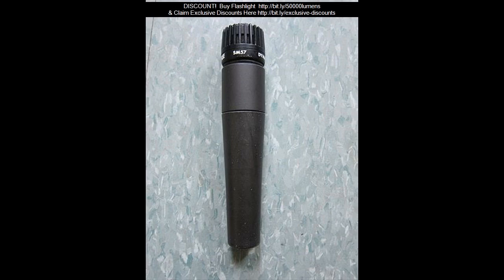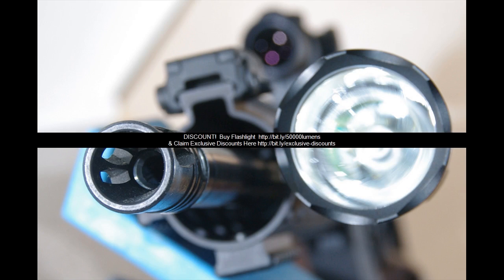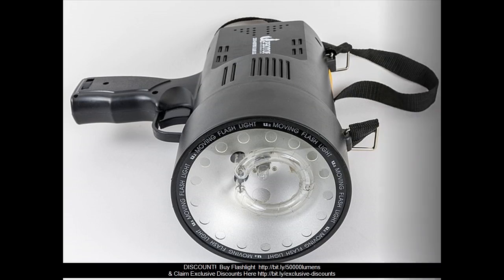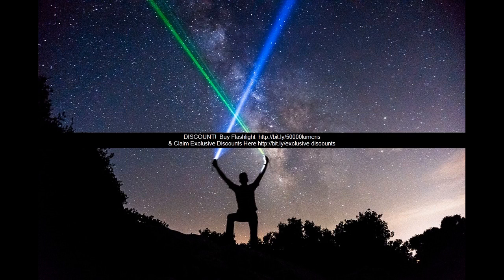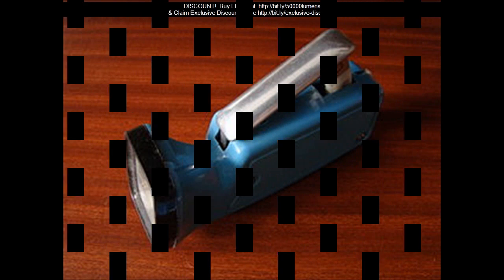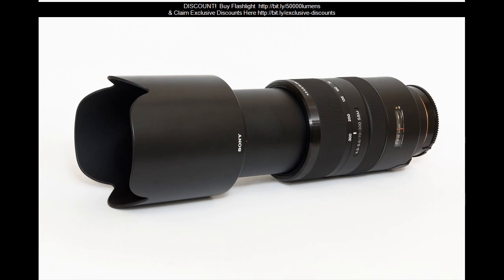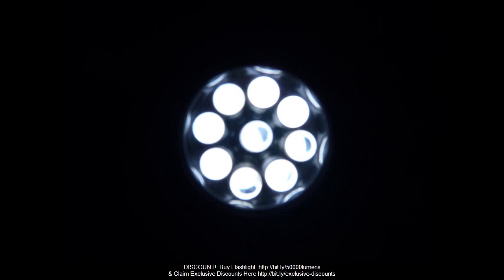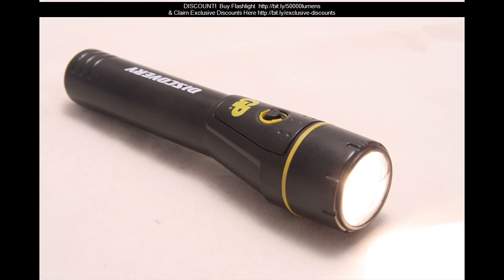Ultrafire/CREE XML XM-L T6 LED 1600LM Flashlight Torch Lumen Zoomable Review/Disassembly/Mod -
Ultrafire/CREE XML XM-L T6 LED 1600LM Flashlight Torch Lumen Zoomable Review/Disassembly/Mod - Summary of G700-X800-Ultrafire 5000LM Zoom CREE-XML T6 LED Flashlight.
Our Ultrafire T6 50000 lm 5-Mode Water resistant Lotus Head LED Flashlight Fit Black is a cost-efficient compromise. A lot of all, this flashlight is suitable for hill climbing, outdoor camping, treking, woodland checking out, caves checking out; Additionally commonly made use of at house like fixing or discovering tiny point.

Item Waterproof Flashlight Summary
Brand Ultrafire
Type Tactical
MPNDoes Not Use
Light Bulb TypeT6 LED
Features Adjustable Emphasis, Handheld, Strobe Light, Waterproof
Battery Type18650
Brightness50000 Lumens and also over
Nation/ Area of ManufactureChina
Lightbulb TypeLED
MaterialAluminum Alloy
Item nameUltraFire T6 50000LM LED Flashlight trustfire flashlight
ZoomableYes
Package1 x UltraFire T6 50000LM LED Flashlight 3 88 50 off tactical 50000lumens t6 led flashlight zoomable 18650
Setting Arrangementhigh  center  reduced  strobe  sos
NoteNot Include Battery/ Battery Charger/ Owner/ AAA Clip
Size13.5 x3( centimeters).

brightest flashlight Requirements:.
1. Emitter Kind: T6 LED.
2. Illumination: 50000 Lumens optimal illumination.
3. Light Shade: White.
4. Lights Range: Concerning 300m.
5. LED life expectancy: 100,000 hrs.
6. Battery Setup: 1 x 18650 battery (Not consisted of).
7. Setting Plan: Hi  Mid  Reduced  Strobe  SOS.
8. Product: Light Weight Aluminum Alloy.
9. Focus Size:4.9 inch.
Zoom out Size:5.3 inch.
10. Weight: 2.39 oz.

Tactical settings and also typical settings adjustments.
1. Activation: Regardless of if the light gets on or off, press tail button two times to accessibility Strobe.

2. When in strobe setting, press tail button two times to cycle Strobe → SOS → Sign → Strobe.

3. Press tail button swiftly to return to the remembered lighting setting.

KEEP IN MIND: Tactical settings and also typical settings can be transformed. Rapidly push the tail button 7 times to change the settings. LED will certainly blink 6 times to show the setting has actually be changed.

Plan Consisted of.
1 x UltraFire T6 50000LM LED Flashlight (Not consisted of battery/battery owner).

We provide our clients excellent quality items at small cost. The trustfire 12xt6 keep high requirements of quality as well as pursue 100% client complete satisfaction!

1. We deliver the ultrafire cree xm-l t6 just to the adjoining 48 States. We do not deliver to Alaska, Hawaii, Puerto Rico, or APO/FPO.
2. Please make certain the Ship-To address you input throughout check out is right. We are exempt for any kind of undeliverable or incorrect address.
All orders are normally refined within 48 hrs after repayment finished gotten. Organisation days are Monday-Friday, leaving out government vacations within the United States.

KEEP IN MIND: Tactical settings and also regular settings can be altered. Rapidly push the tail button 7 times to change the settings. LED will certainly blink 6 times to suggest the setting has actually be modified. Please Enjoy The NEW ultrafire flashlight

Our Ultrafire T6 50000 lm 5-Mode Water-proof Lotus Head LED Flashlight Fit Black is an affordable compromise. Many all, this flashlight is perfect for hill climbing, outdoor camping, treking, woodland checking out, caves discovering; Likewise extensively made use of at residence like fixing or discovering little point.